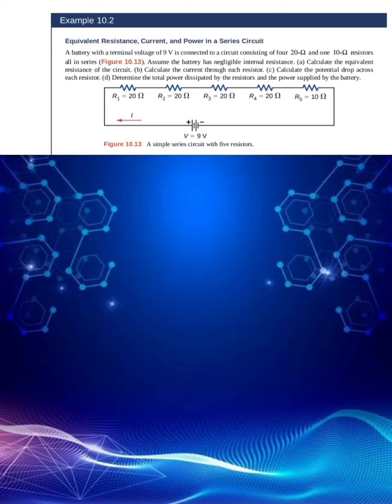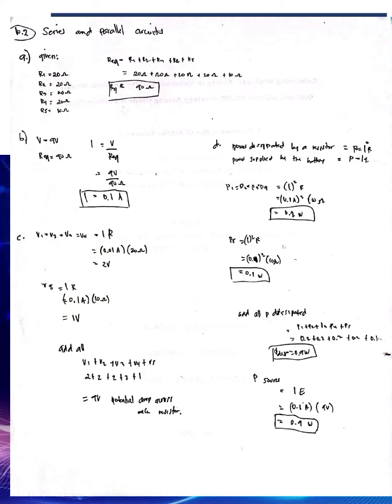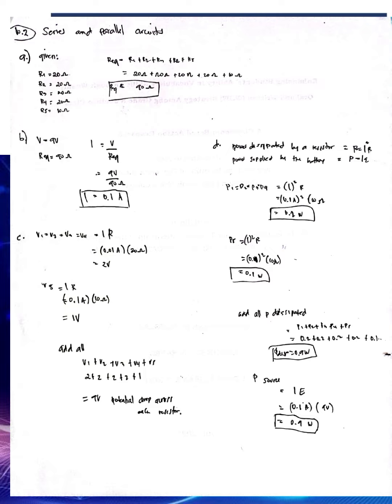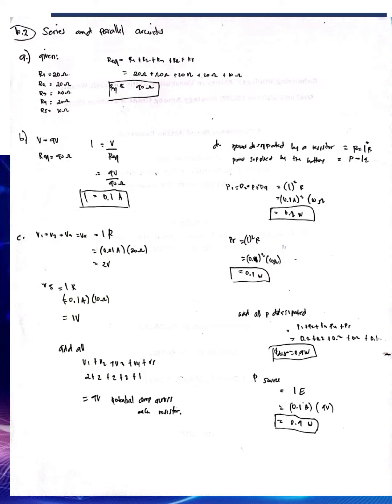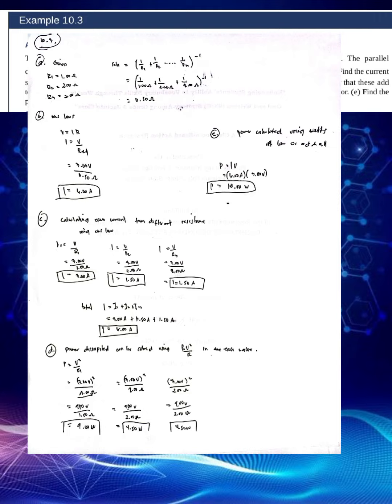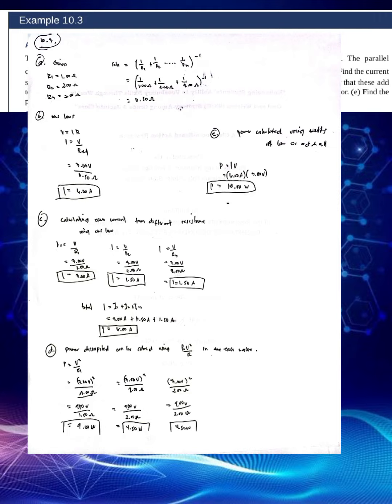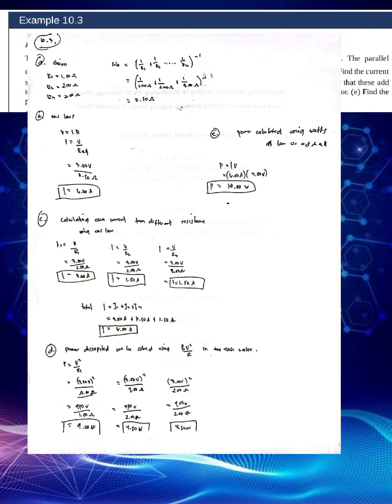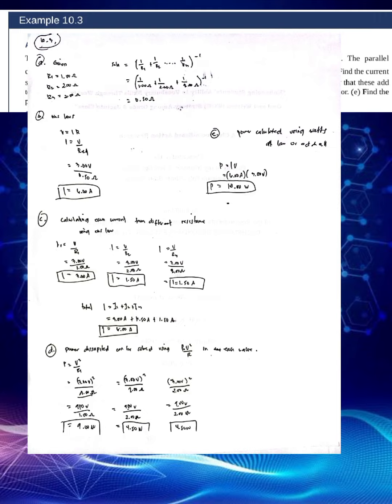series and parallel circuits❤️